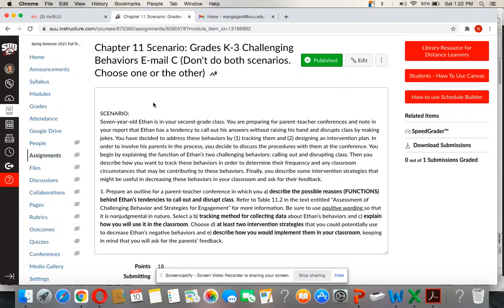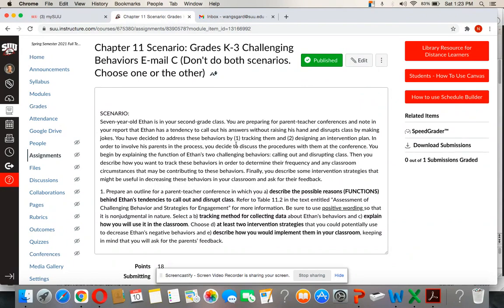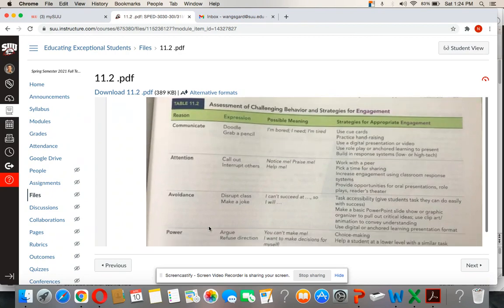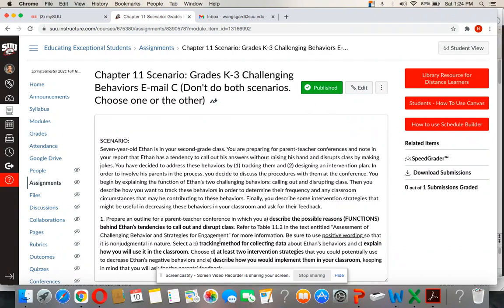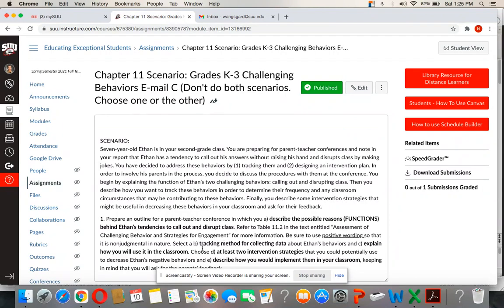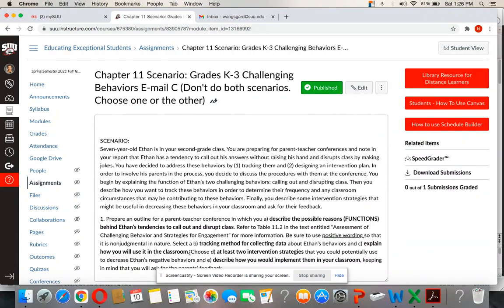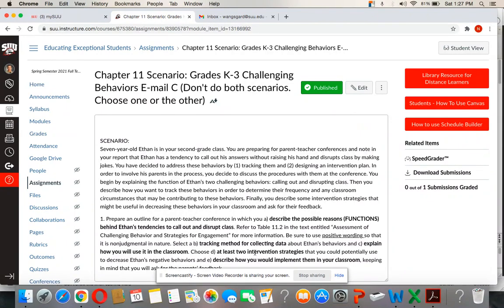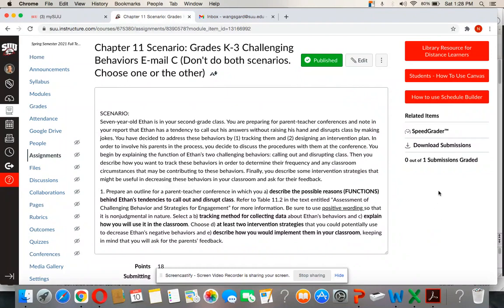Chapter 11 Scenario